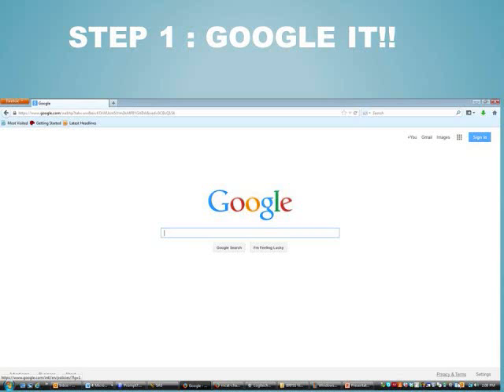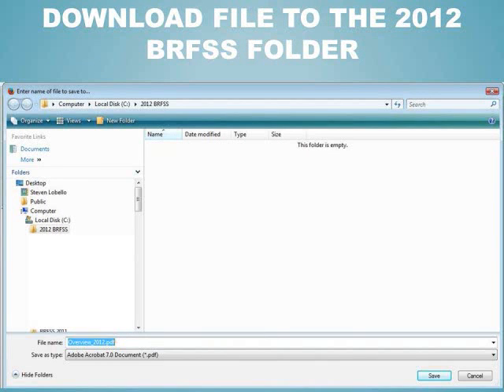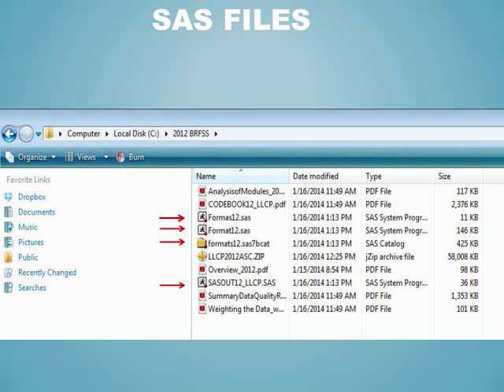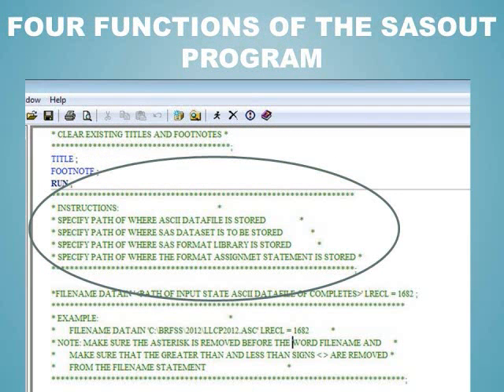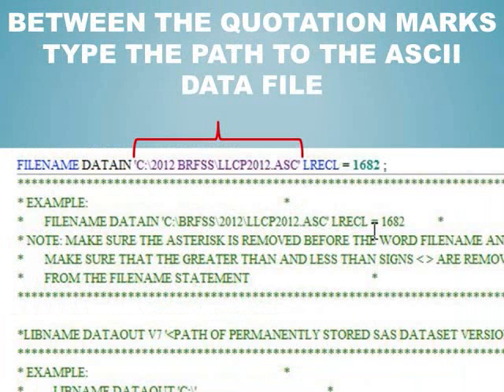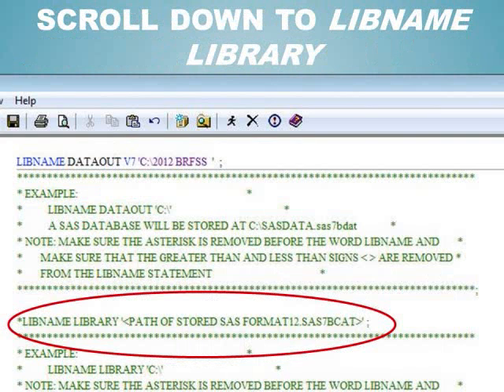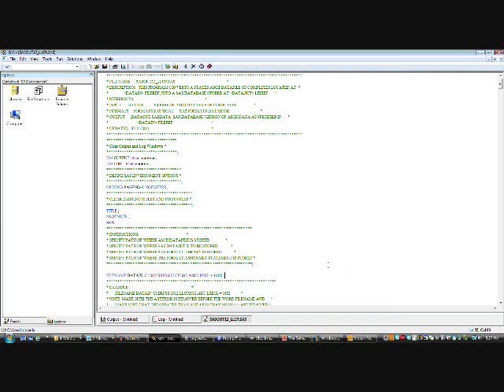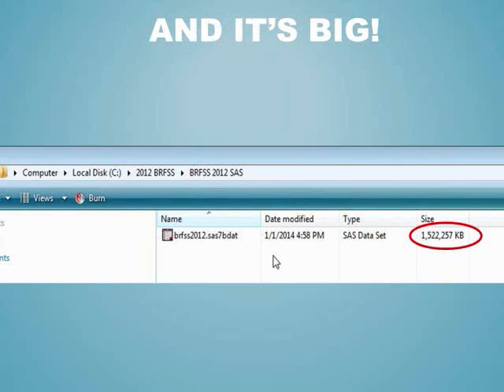BRFSS Behavioral Risk Factor Surveillance System: Access Data Sets and Convert to SAS Format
This is a 20 minute video that I made for my statistics and lab students who wanted to know how to download BRFSS data sets from the CDC web site and convert them to SAS data sets. We work with these data sets all the time, but usually I do this part and some of them wanted to be able to do the downloading and conversion at home.  I tried to go step by step and assumed very little knowledge on the part of the viewer, because I was completely in the dark when I first did this myself.